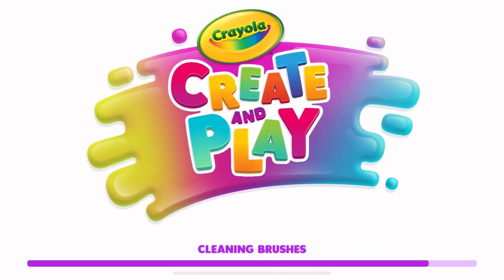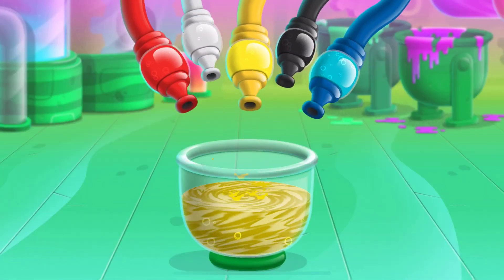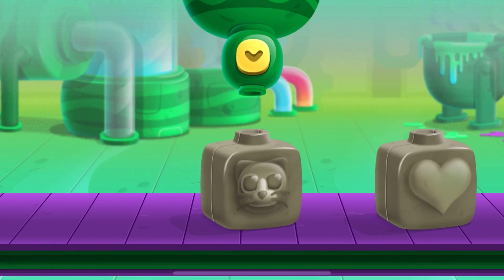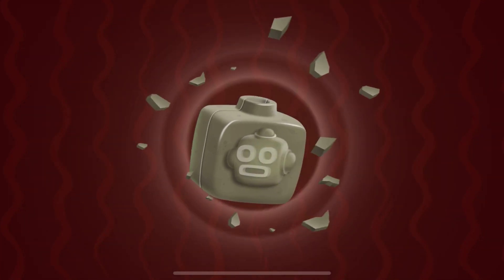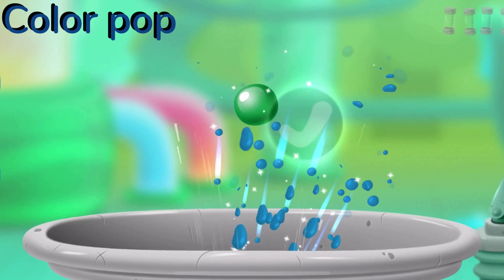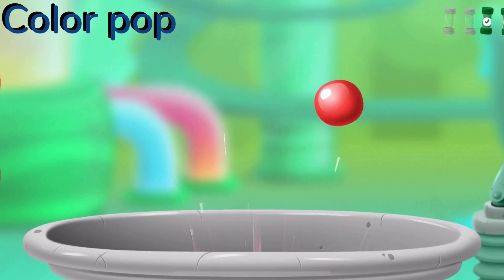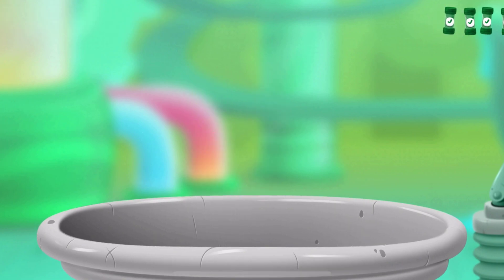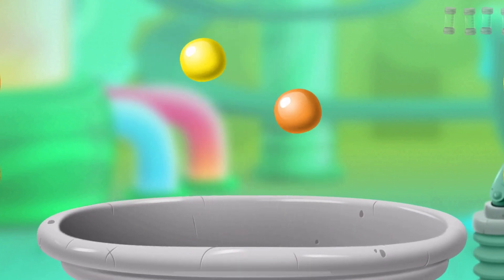Best kids app for fun with colors | Crayola Create and Play | Color Lab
This Video is just a small trailer to what we can do on the app "Create and Play" by Crayola. A fun, interactive, and educational app for kids that provides a safe space to develop skills through imaginative and educational games.Inspired by STEAM and STEM education techniques, this kids’ learning app provides experiential learning through play. Helps develop beneficial skills including coding, logic, cause and effect, pet care, colour theory, and more.

Other interesting products from Crayola:
* Crayola crayon Melter